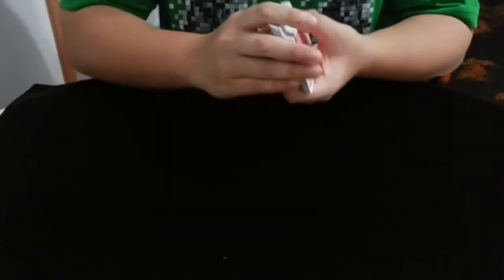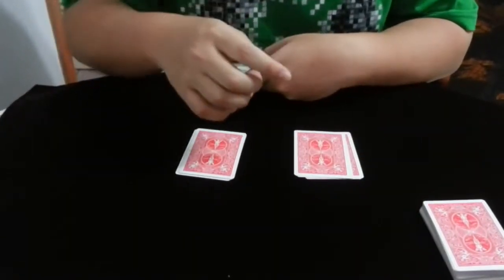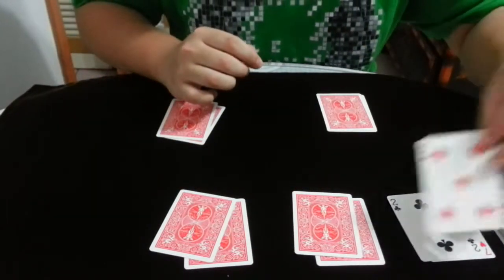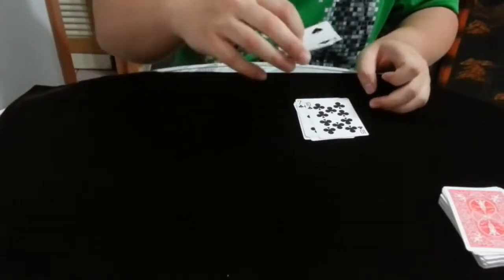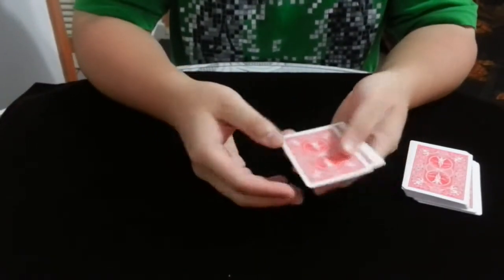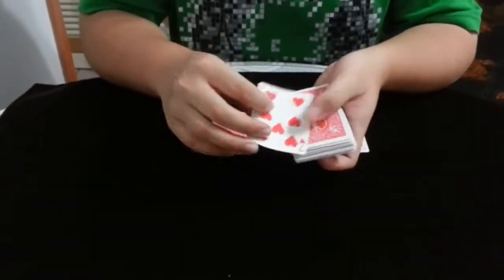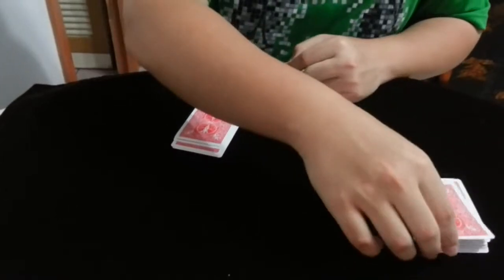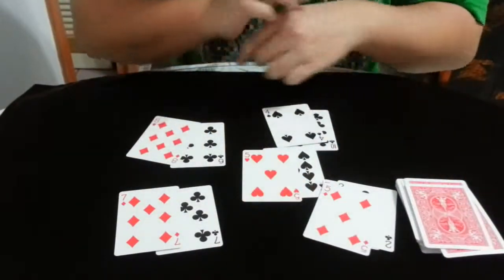Magical 14's Tutorial - VERY FUNNY & INTERESTED VIDEO